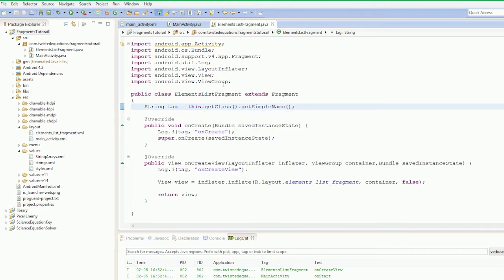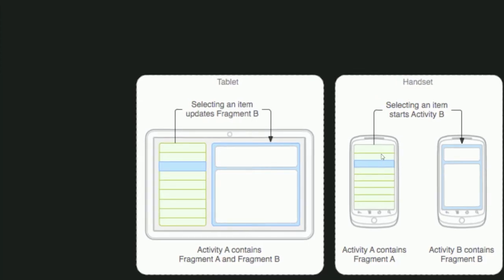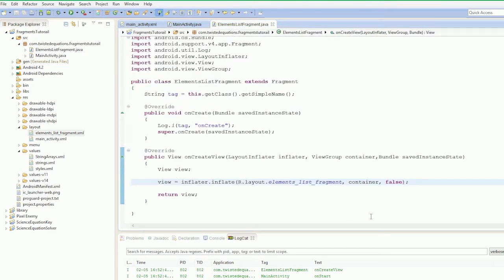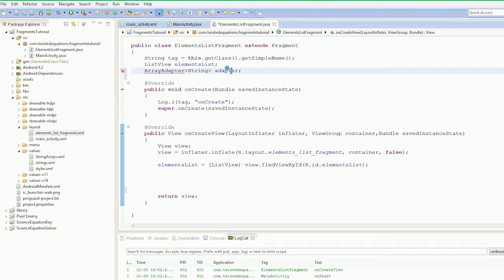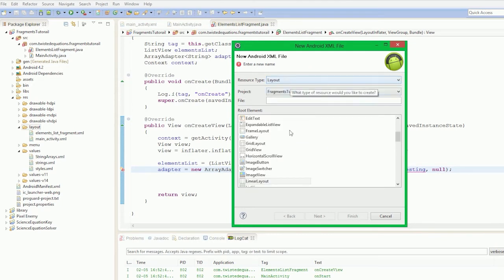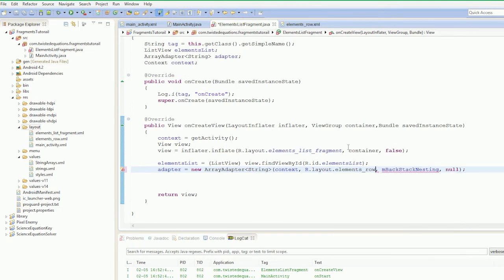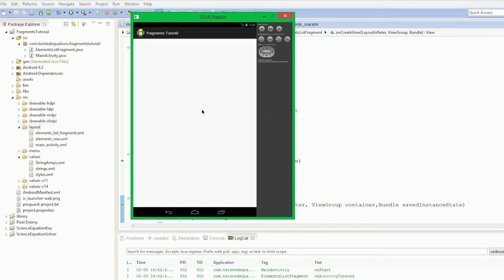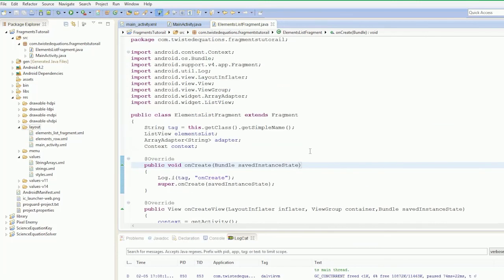Android 4.0 Tutorials - 34. Fragments Revisited - Part 3